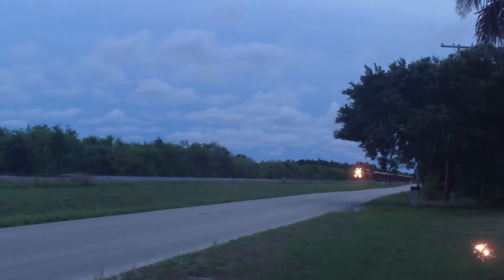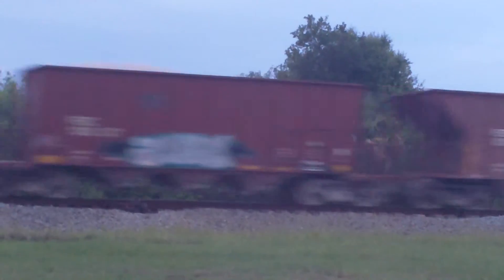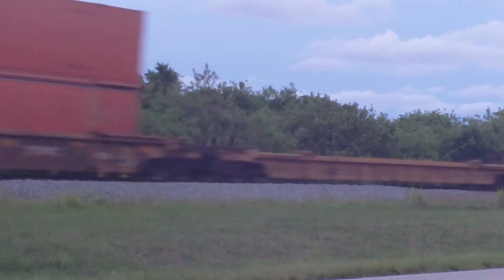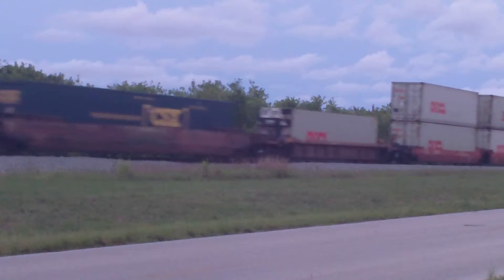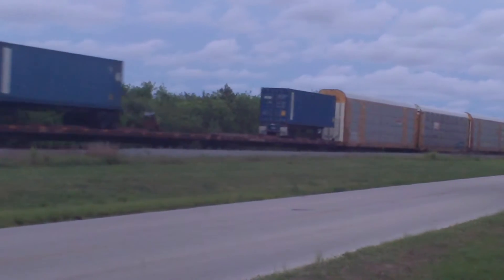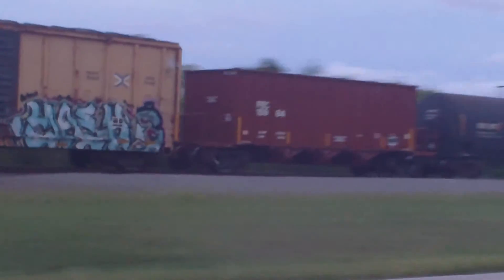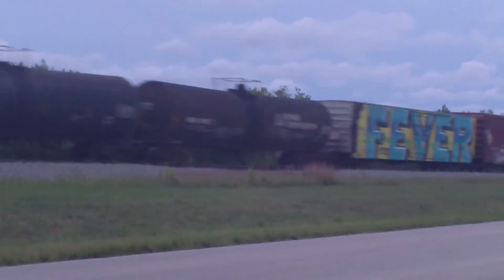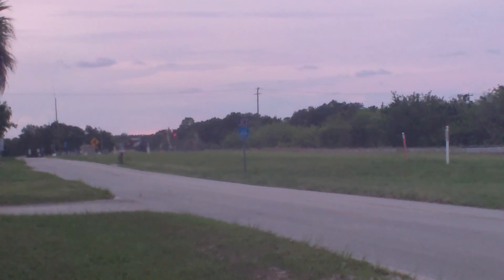FEC202 Jun 5, 2015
202 by mp236 at 8:12 with 810  & 817.  Ray and crew letting us know that they see my sparklers. A delay of having to stop in FO to pick up Wal-Mart and then an EOT that doesn't work made for  110 minute wait. A duke's mix of rock, IM, freight, Wal-Mart, tanks and heading to Gifford to meet 101 who have been waiting patiently. And the cops just nabbed a speeder almost in front of us. Getting too dark to film.
Anita and Caboose